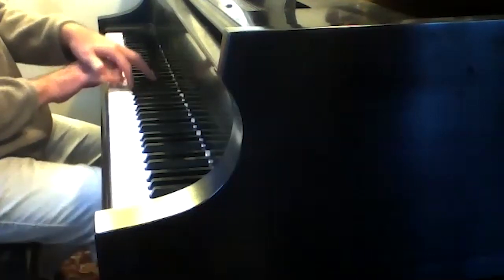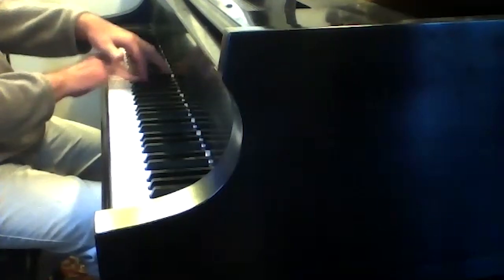Raymond Buttero - Concert from Home - October 12, 2020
Raymond Buttero, Music Director at Emmanuel Church, Newport, RI, and Temple Sinai, Cranston, RI, presents a piano concert from his home.

G. F. Handel
Suite No. 5 in E Major
    Prelude
    Allemande

French Suite No. 6 in E Major
    Sarabande

F. J. Haydn
Sonata No. 6 in C Major
    Moderato

C. Debussy
Images No. I
    Sarabande